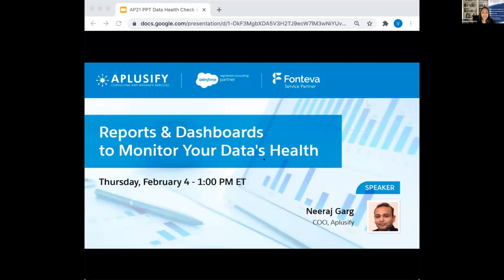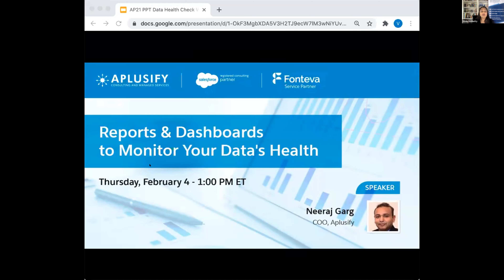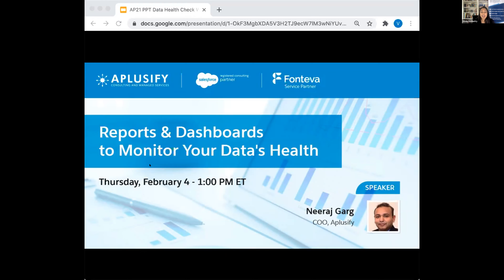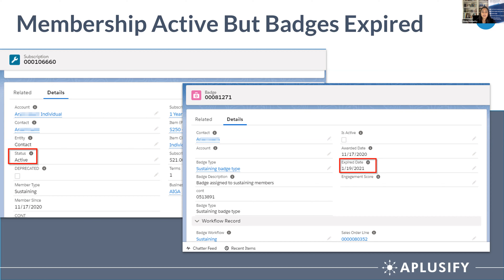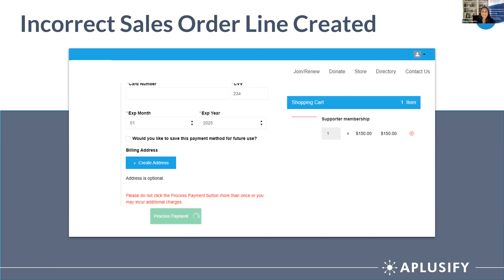Salesforce Reports & Dashboards to Monitor Your Data’s Health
Outdated data, missing data, or data inconsistency issues lead to:
-Inaccurate views of real statistics
-Misleading strategic decisions
-Inefficient business processes

Join Aplusify’s COO, Neeraj Garg as he shares with you reports and dashboards that report data inconsistencies or errors. In this webinar, Neeraj will discuss:
-How to determine whether you need a data health check
-Specific issues that arise with bad data
-Sample reports and dashboards to help keep your data clean

Who should attend:
-Executive Director
-Chief Information Officer
-Chief Technology Officer
-IT Directors
-Salesforce Administrator
-Salesforce Superusers
-CMS/CRM Consultant
-Database Specialist